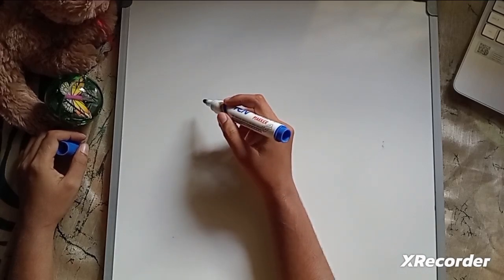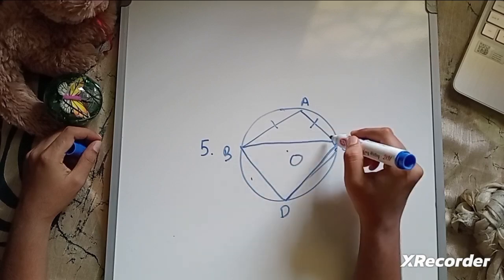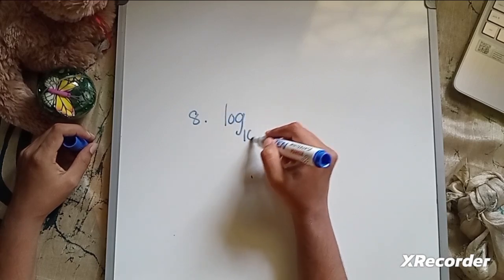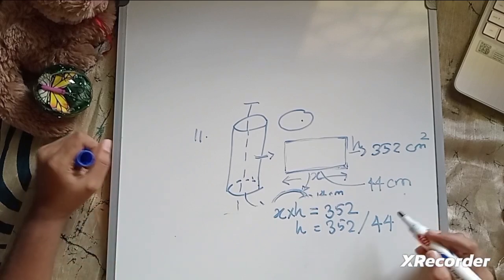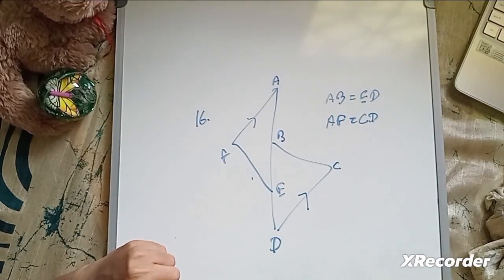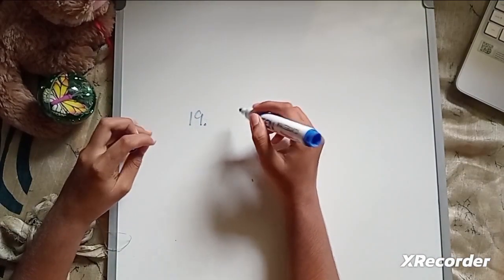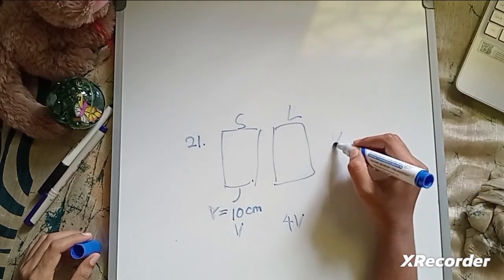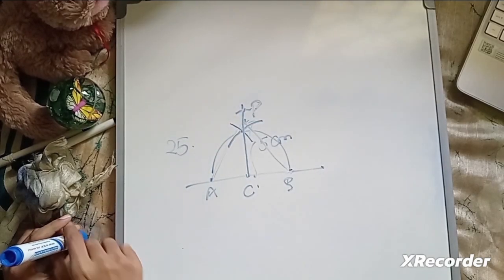O/L Mathematics 2022 Past Paper_Part 1-A (Q&A)